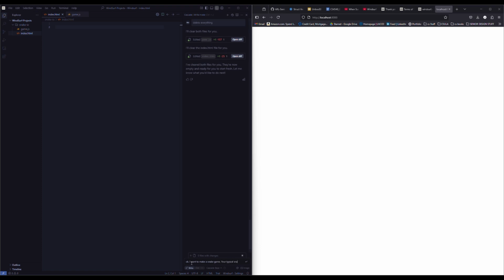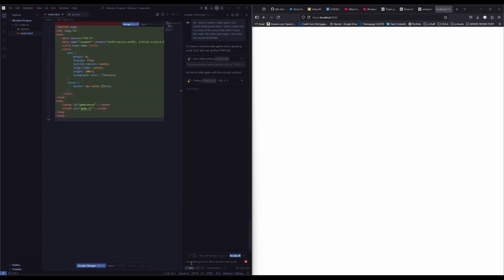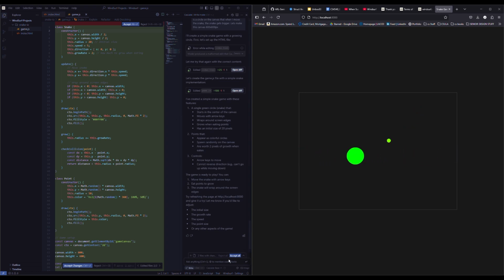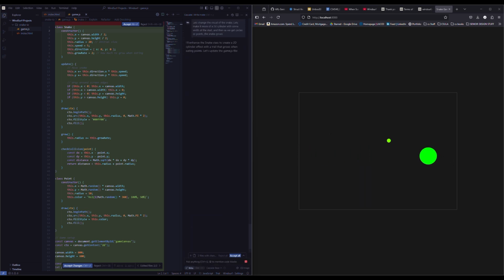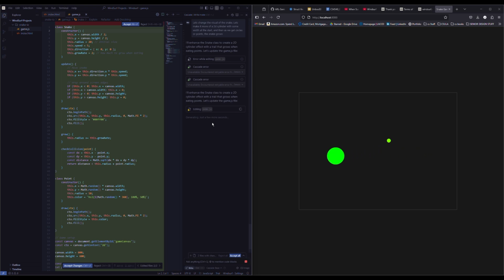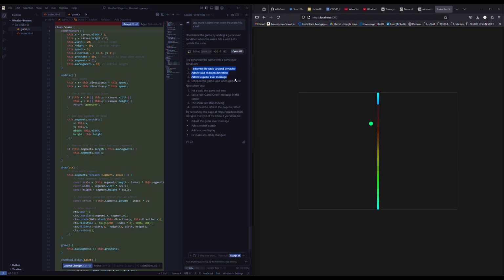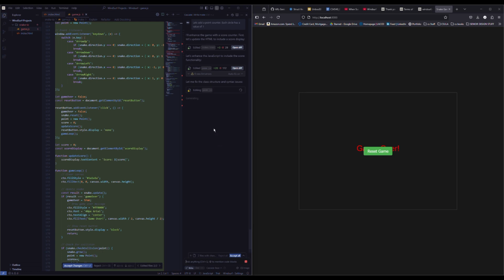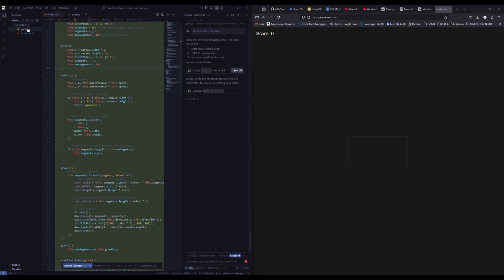Video 9 - Making a game with AI. Windsurf IDE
Recording the process of me making a game purely with AI.